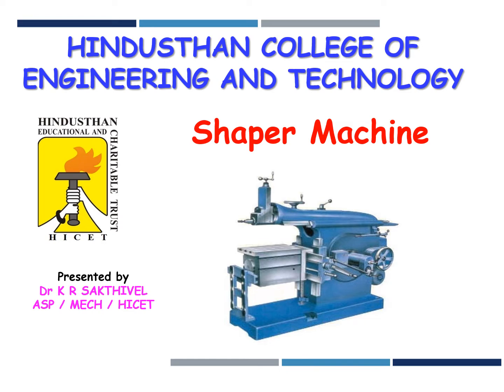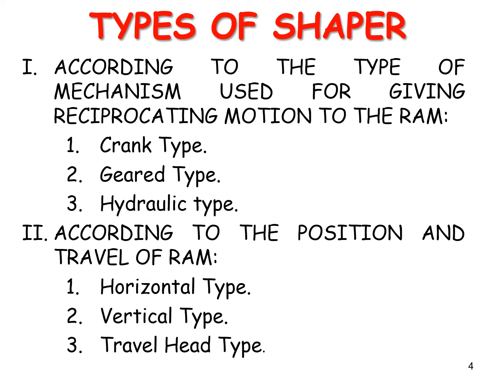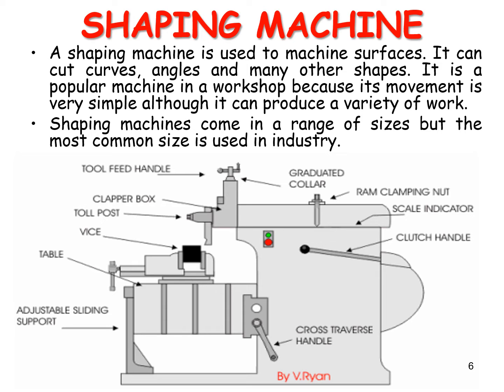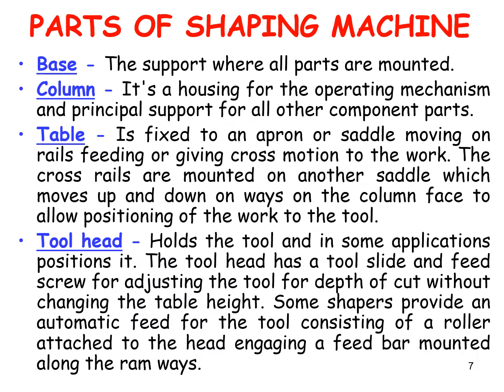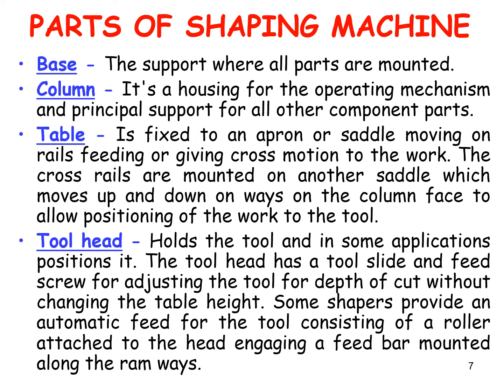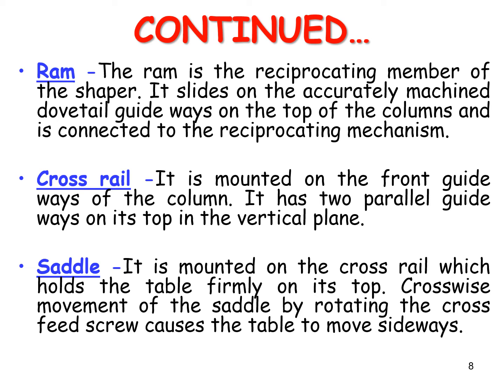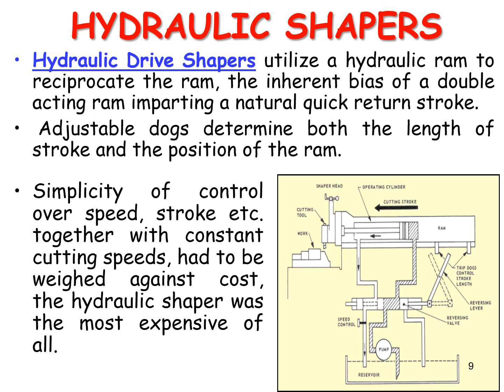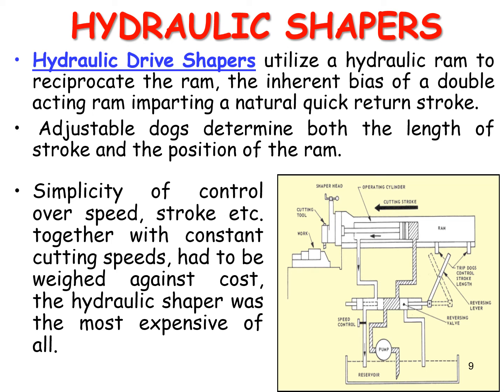Basics of Shaping Machine and Its Types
This video gives a  overview about the shaping machine and types.